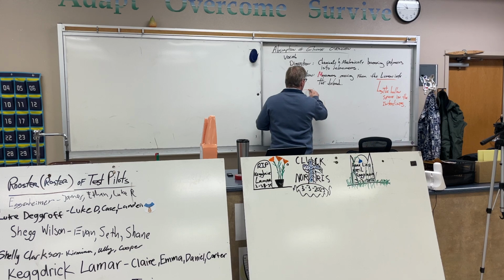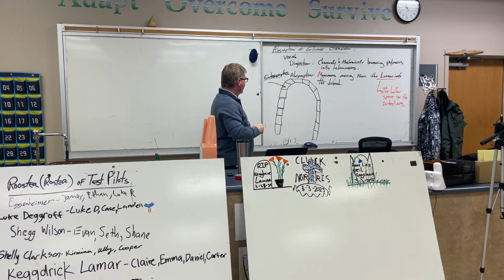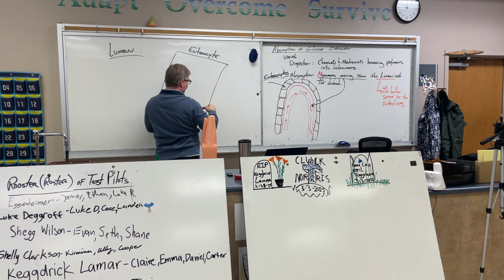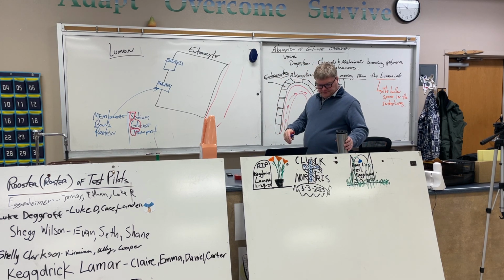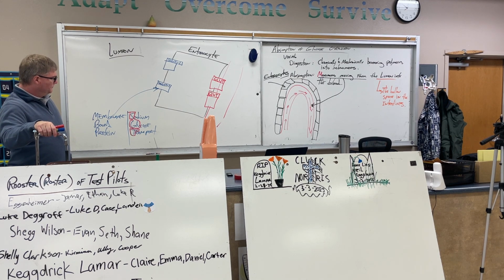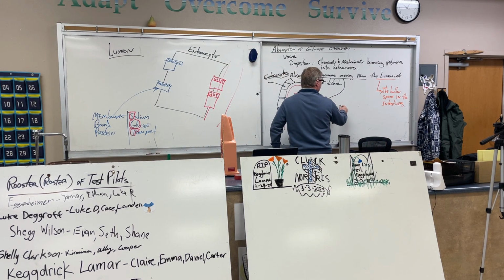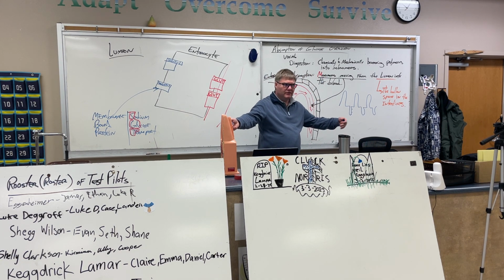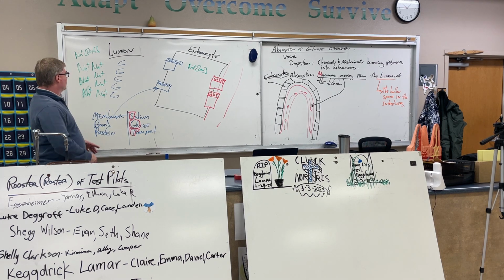Target 6-3 Overview